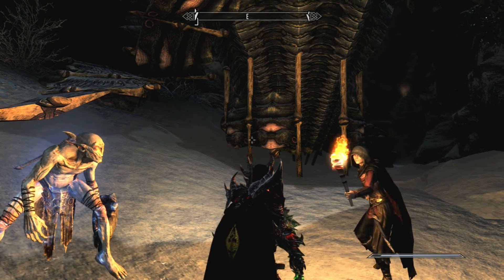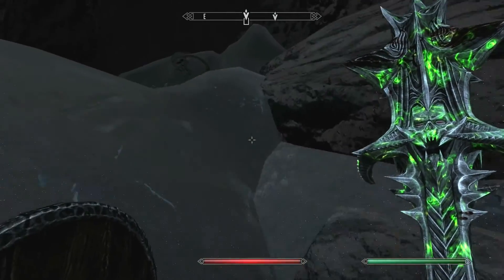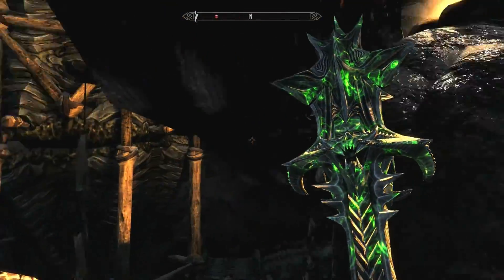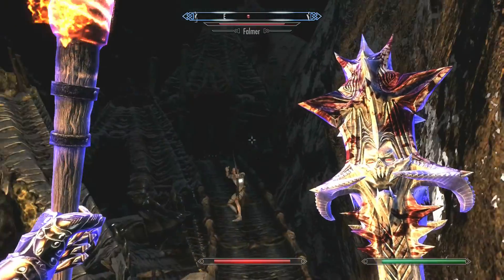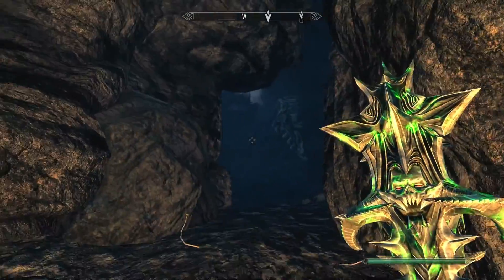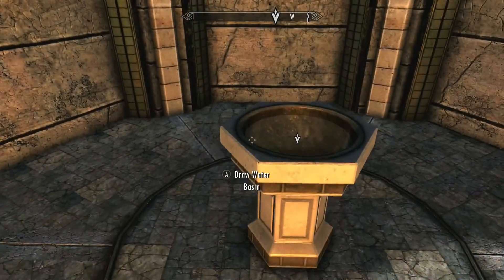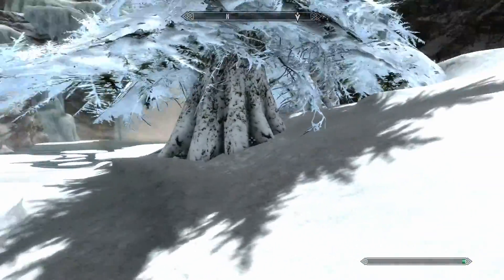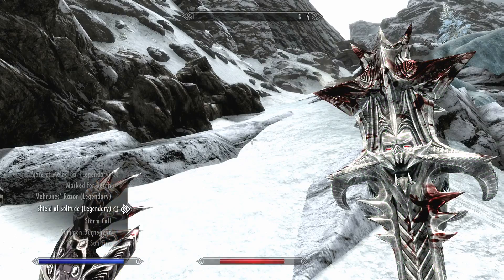Skyrim 100% Walkthrough Part 78 Hitting another shrine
Bimbling about the forgotten vale and uncovering what those darn paragons are for! Also, another shrine and some more frost giants.

Mods used:-
Unofficial Skyrim Special Edition patch, by Arthmoor
Lanterns of Skyrim II by WizKid34, by WickWah
Aequinctium weathers and seasons, by Arindel
Stones of Barenziah Quest markers, by EoaDim
Static Mesh improvement mod SE XB1, by Brunbek
A Quality world map - classic all roads 8.4 style, by Chesko
Enhanced night skyrim, by Katarn343
Run for your lives, by Arthmoor
Magical College of Winterhold, by Sable17
Blue Palace Overhaul, by Dovahkiinathay
Ancient Winterhold, by David_Brentham
Skyland All-In-One, by Skyking2020
Cloaks of Skyrim, by Nazenn
Take Out Ore Spell, by ImperialAgent1992
Rally's All the Things, by StoneSpiralGaming
Improved Closedface Helmets, by Tarshana
Mari's Flora All-in-One, by StoneSpiralGaming
Fire HD, by Vokunkriid
Embers HD, by Vain.3805
Enhanced Atronachs, by Raxyx7
Wear Multiple Rings, by Spatz82
(XBOX) Hold Border Banners, by Thicketford
Immersice Partols(XB1), by ameermohamedtt
(XB1) Narrative Loot, by PossessedLemon
Book Covers Skyrim - Original, by MeisterB
Hype1 All in One Door Merge, by THANATOS4488
Dawnstar - A City Full of Life (XB1), by Dennis83
Image Only Loading Screen, by StoneSpiralGaming
Better Skyforge, by Will16
Whiterun Exterior - Full of Life (XB1), by Dennis83
Daedric Assassin Armor, by StoneSpiralGaming
HD Bowls of Food, by TwoSecond
DarkBrotherhood Gear Retextured, by StoneSpiralGaming
Pretty Animated Potions, by TwoSecond
Thrones of Skyrim SE, by StoneSpiralGaming
The Paarthurnax Dilemma, by Arthmoor
Skyrim Better Roads, by Skyfall_515
True Nordic Farmhouses, Spiffyskytrooper
Glorious Fort Dawngaurd, by StoneSpiralGaming
Elsopa's HD Shield, by StoneSpiralGaming
Skyrim Remastered - Glaciers and Ice, by JarlBallin89
Realistic Water Two SE, by TechAngel85